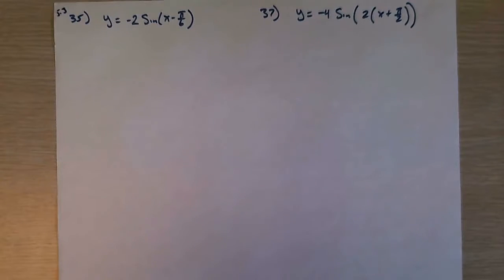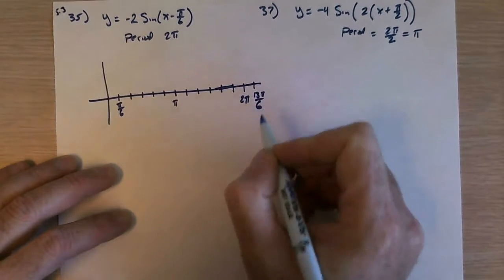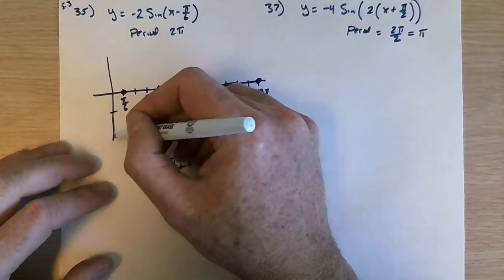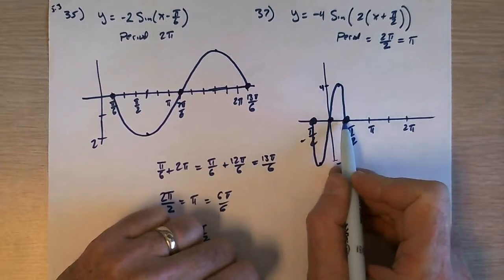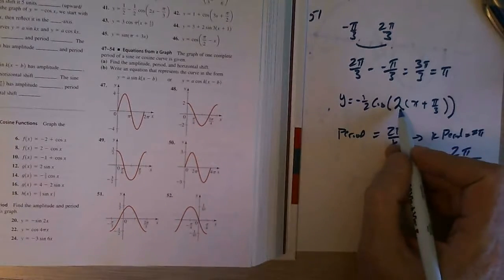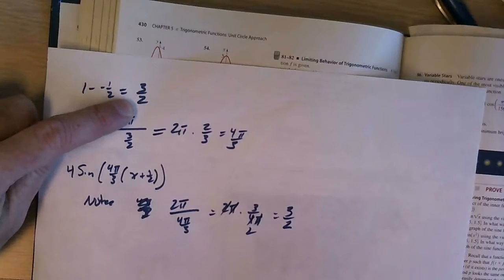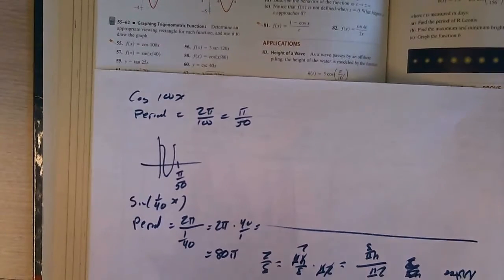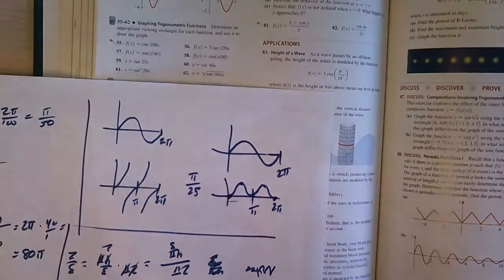Problems From 5 3